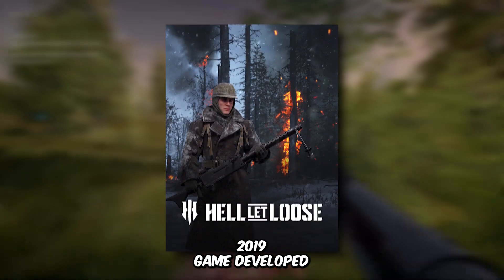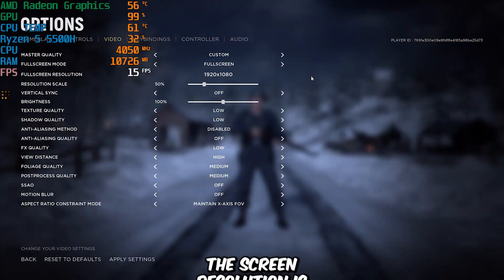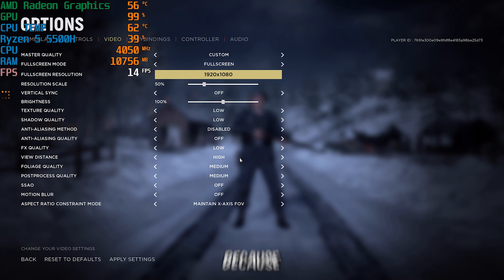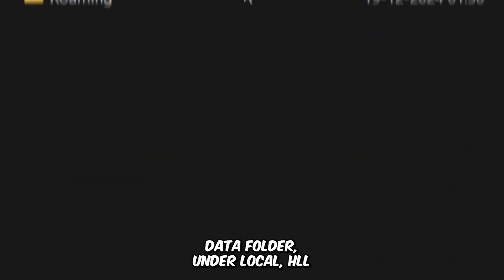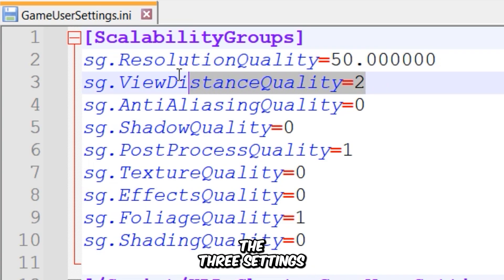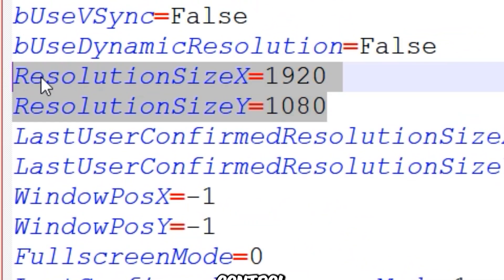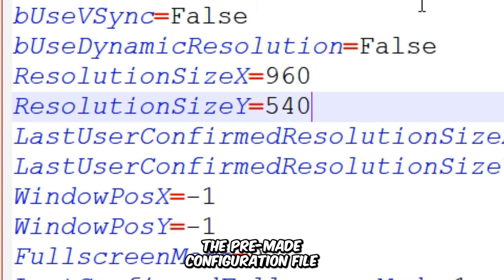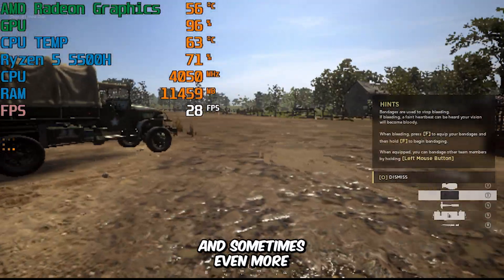Hell Let Loose: Ultimate FPS BOOST for Integrated Graphics! (FPS BOOST)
Are you struggling to run Hell Let Loose on your integrated graphics? 😩 Don’t worry! This video is your ultimate guide to boosting FPS and optimizing performance for smooth, lag-free gameplay. 🎮🚀 Learn step-by-step tweaks, from config file edits 🛠️ to in-game settings ⚙️, that will transform your gaming experience. 💻✨

Specs of the PC used in this video:

- CPU: AMD Ryzen 5 5500H @ 3.30GHz
- RAM: 16 GB
- VIDEO: AMD Radeon Graphics (512 MB)

Solving Your Queries:

○ hell let loose lag fix
○ hell let loose low end pc
○ hell let loose lag fix 4gb ram
○ hell let loose config file
○ how to fix hell let loose lag problem